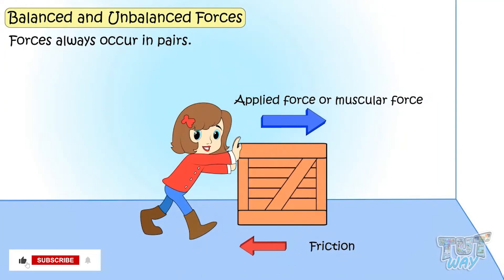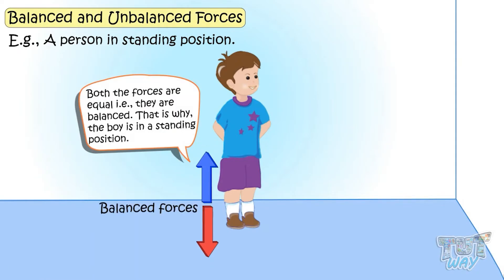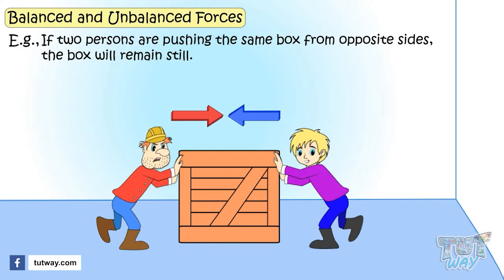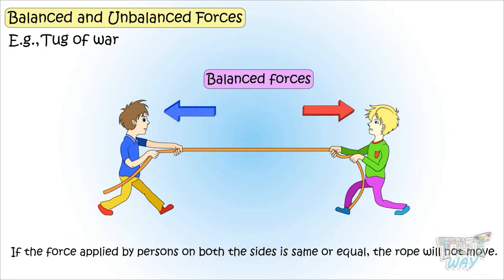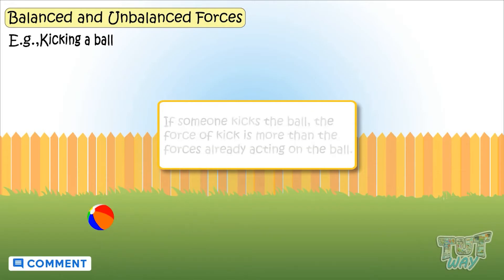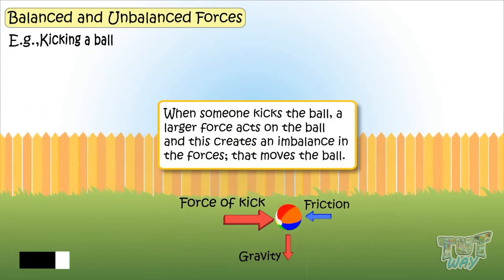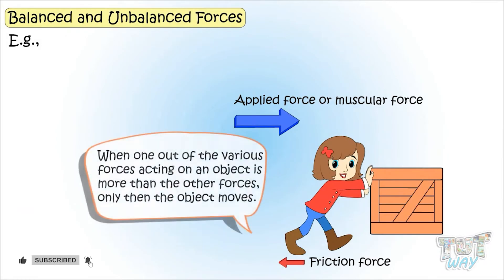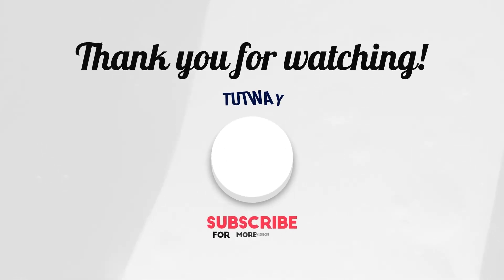Balanced Forces and Unbalanced Forces | Applied Force | Friction Force | Physics | Science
• Forces and movements
• what is balanced and unbalanced force ?
• Unbalanced forces
• Balanced forces
Tug of War
Kicking a Ball
Seesaw